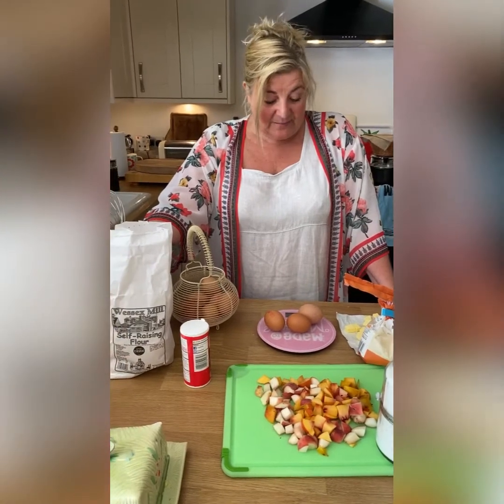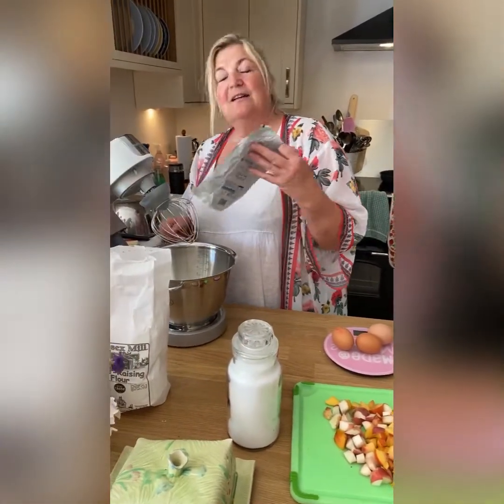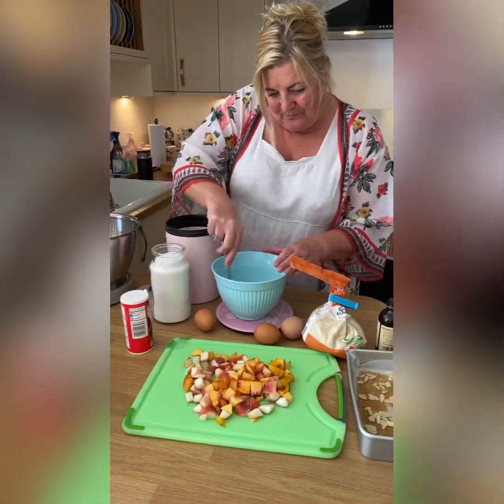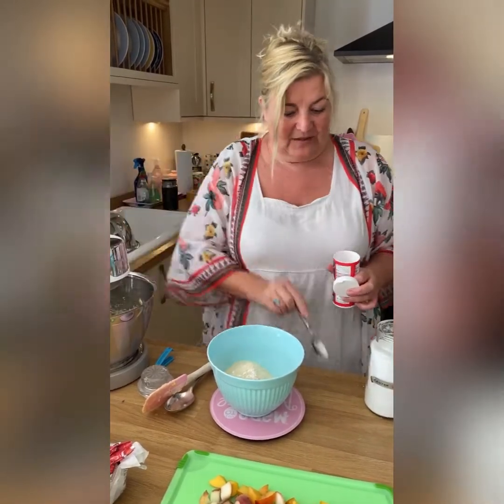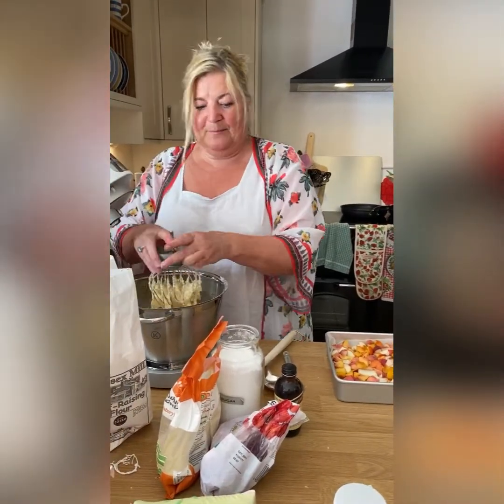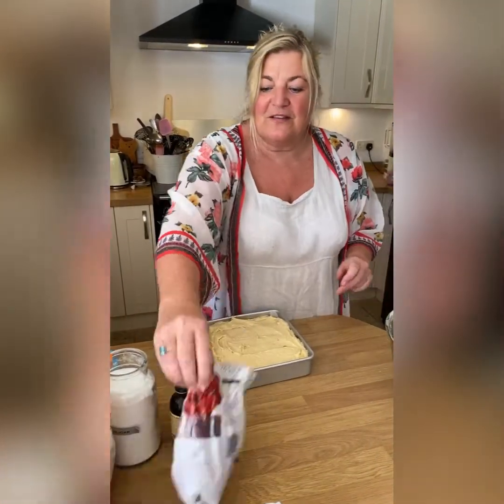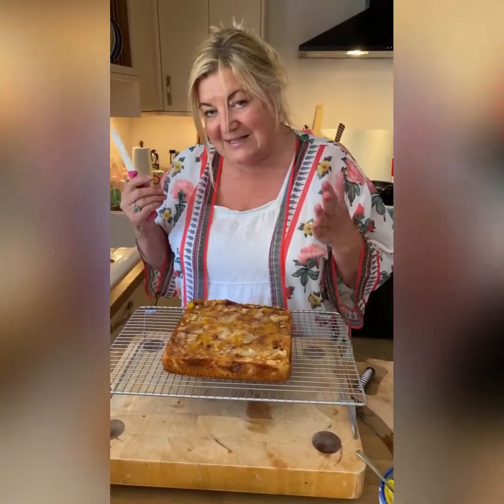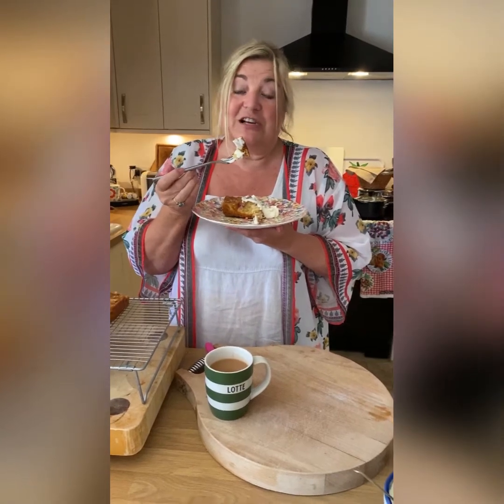How to make a delicious Peach Melba Cake.....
Sunflower and Peach Melba Cake

A perfect cake to use up those peaches that have seen better days!

This is a squidgy, sticky cake with ripe peach and tangy raspberries. So easy to make - bung together and bake for 40 mins. then eat warm with lashings of creme fraîche and a cup of Rosie Lee!

2 tablespoons demerara sugar
4 peaches - diced
25g flaked almonds
200g softened butter
150g caster sugar
50g light brown sugar
3 large eggs
150g self raising flour
50g ground almonds
1/4 tsp baking powder (or a woozley bit!)
100g raspberries